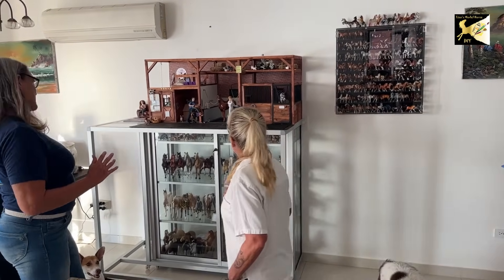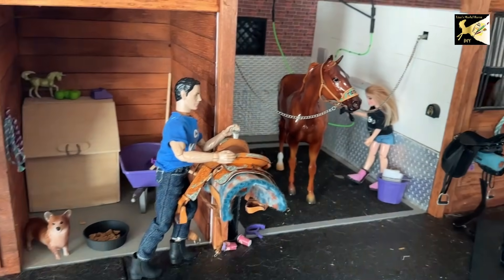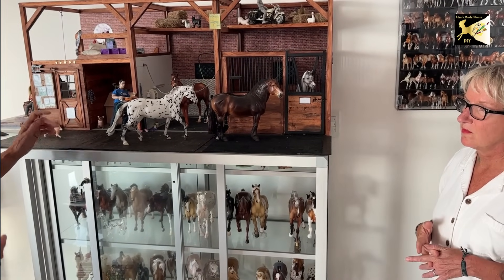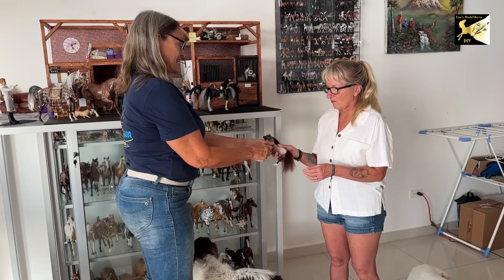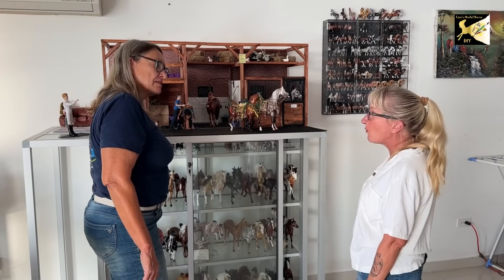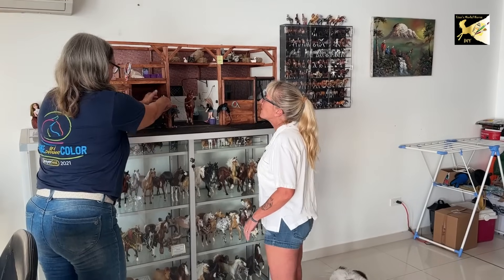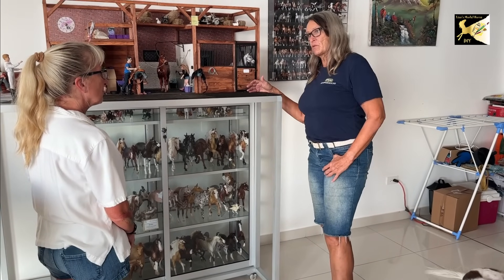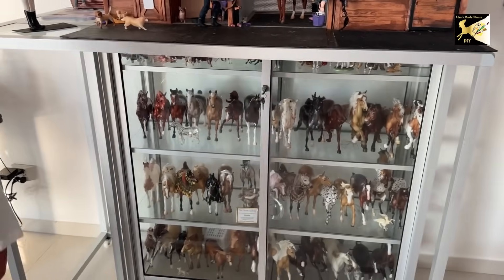Introducing A Newbie To The Wonderful World Of Model Horse Collecting!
Come with as I introduce a newbie to the wonderful world of model horse collecting. Tour my Breyer Collection with Dana as she sees model horses for the first time.